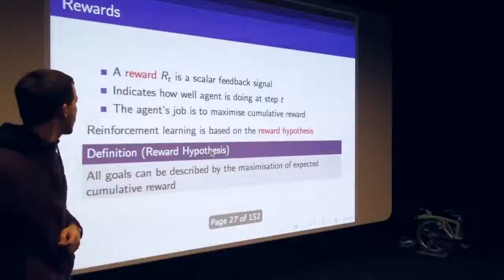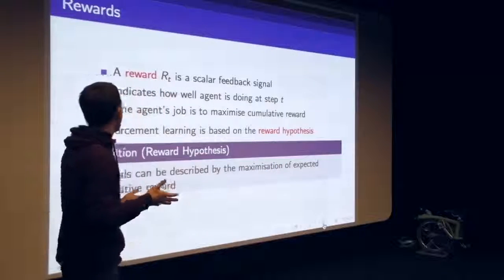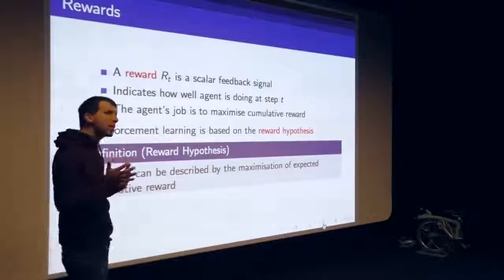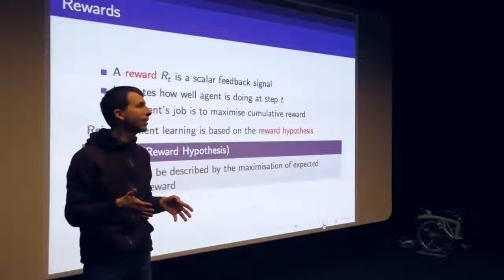1 5 define Reward in RL problem